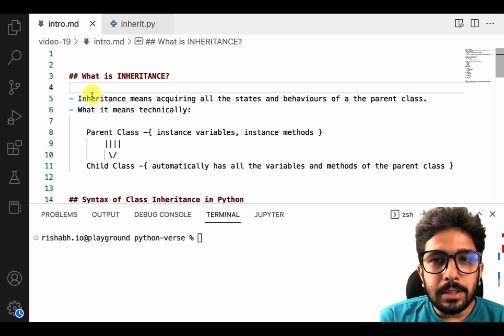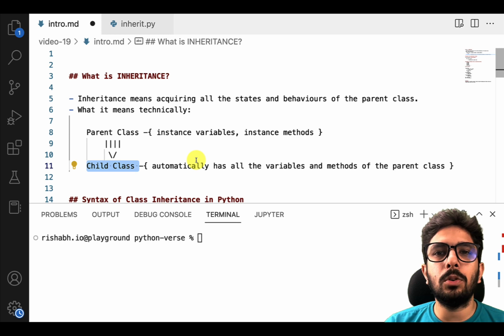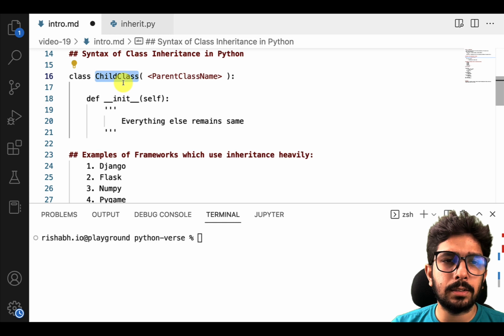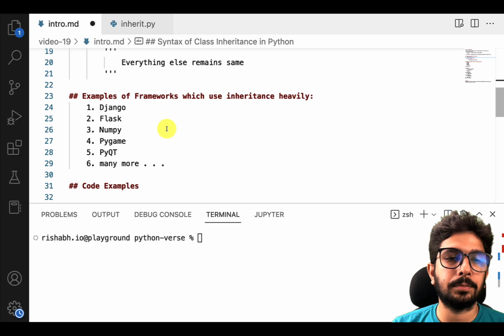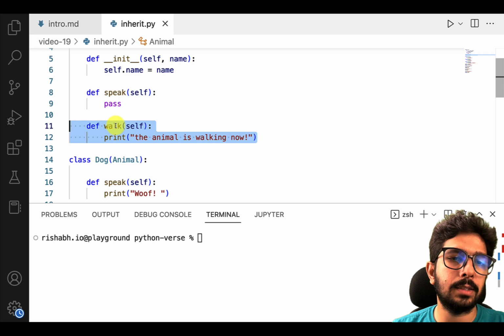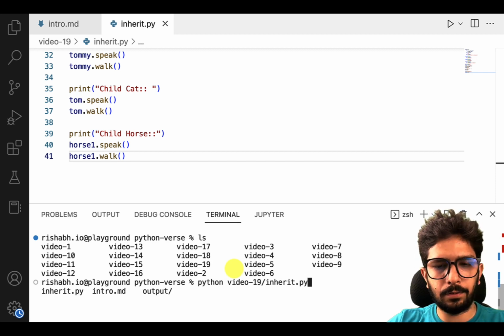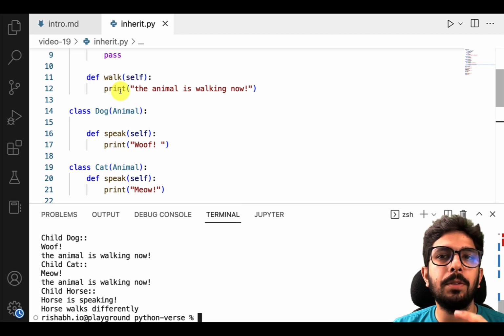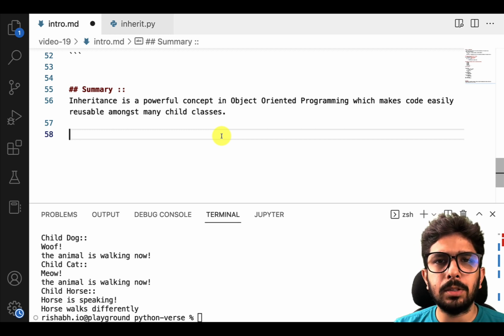Inheritance in Python | The Python Verse Series with Rishabh IO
In this video on Inheritance in Python, instructor Rishabh IO explains the concept of inheritance, a key feature of object-oriented programming. Through clear and concise examples, Rishabh demonstrates how to use inheritance to create more efficient and modular code. You'll learn how to define parent classes and child classes, and how to override methods and attributes in child classes. This video is perfect for Python beginners and those looking to expand their knowledge of object-oriented programming. Whether you're a student, developer, or hobbyist, you'll benefit from Rishabh's expert guidance and practical advice. Don't miss out on this valuable tutorial from FourOFour!